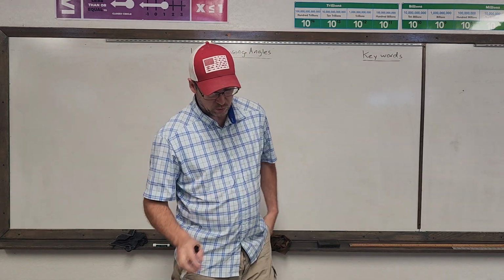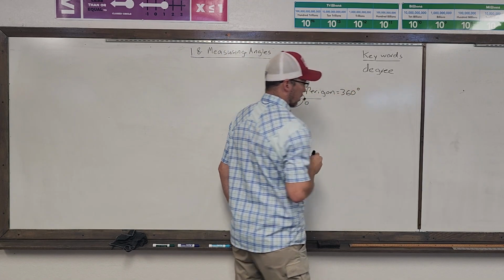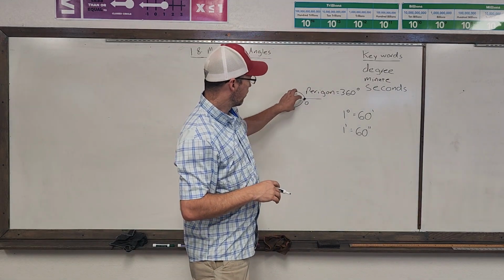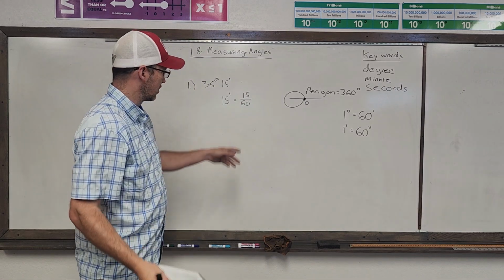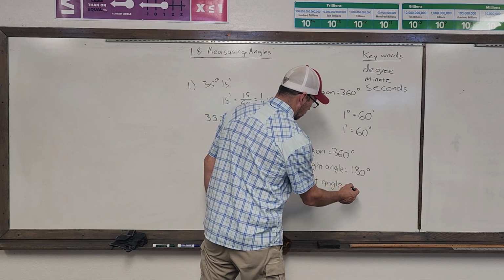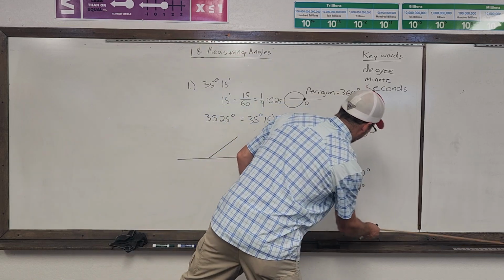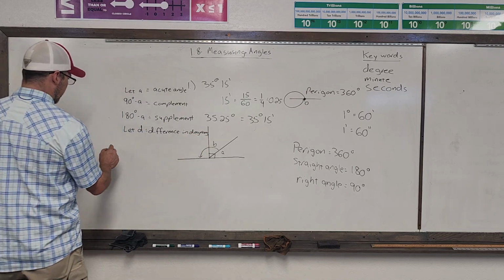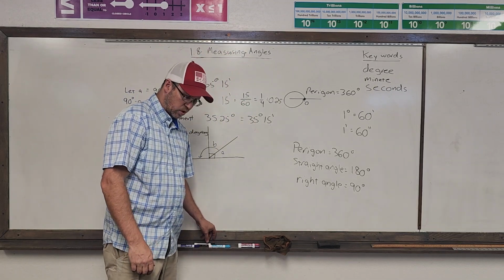CMA Geometry (1.8) Measuring Angles (Abeka)